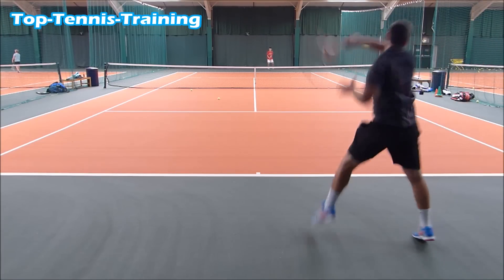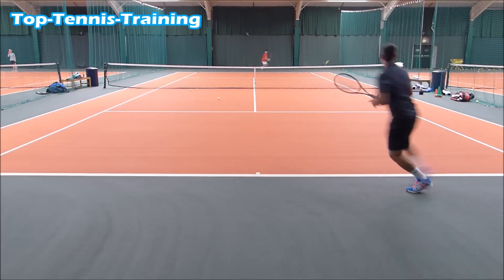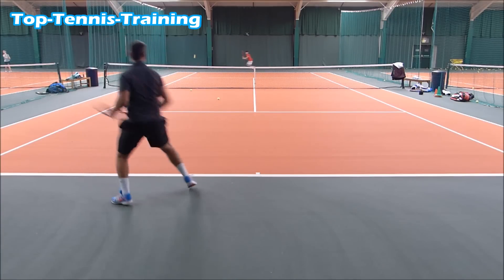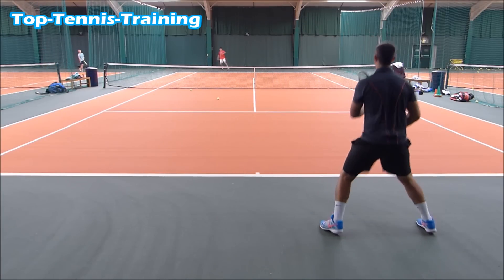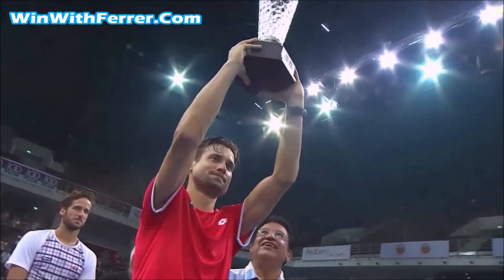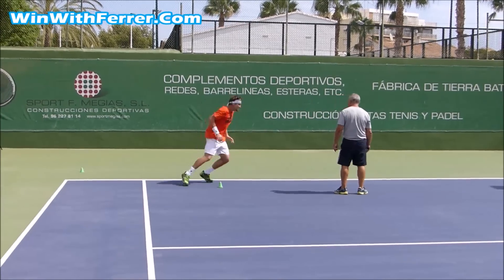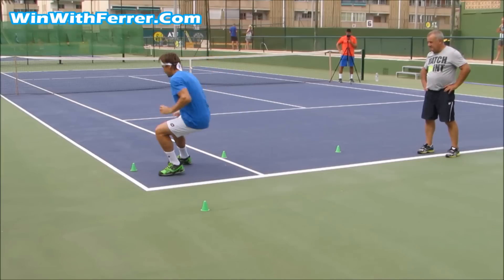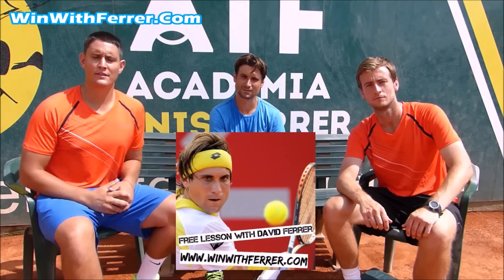Best Tennis Drill in Tennis | Free Tennis Lessons ✔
The KING of tennis drills

This drill will help you improve :
1. Consistency
2. Accuracy
3. Change of direction
4. Movement and footwork
5. Fitness

In this video coach Simon Konov shares the great crosscourt, down the line drill.

This can be done with 2 players or 3 players.
One player hits everything crosscourt and the other player hits everything down the line.
Keep the drill going for as long as possible.

Get instant access to our Win with David Ferrer